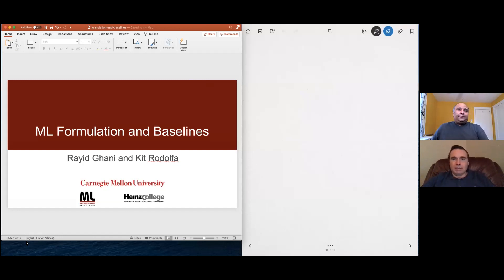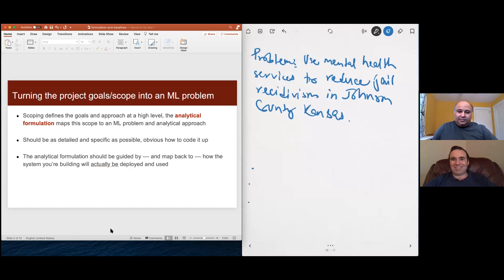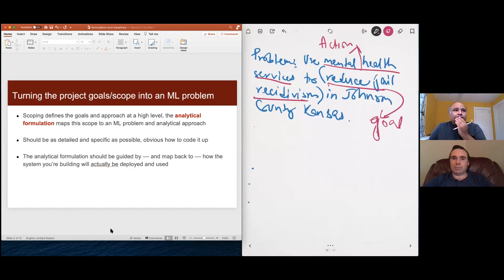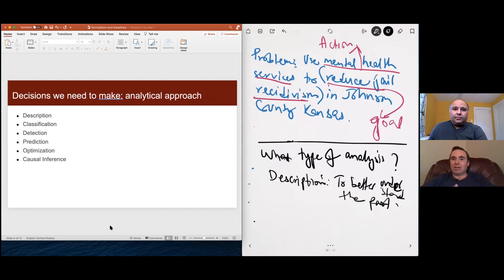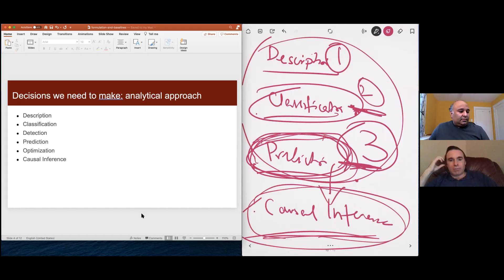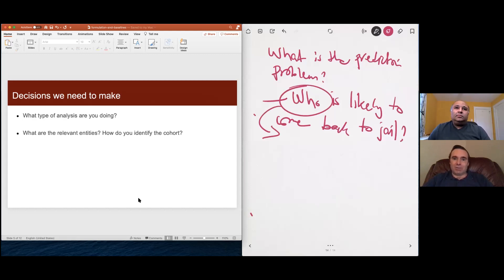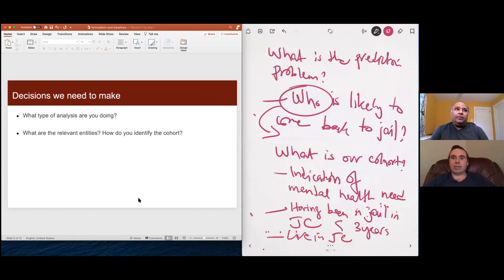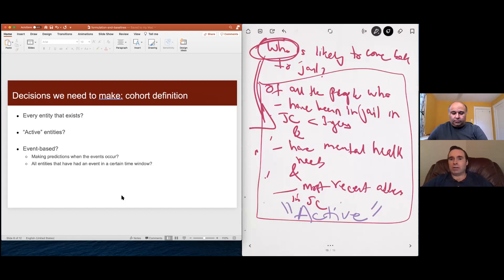Analytical Formulation and Baselines